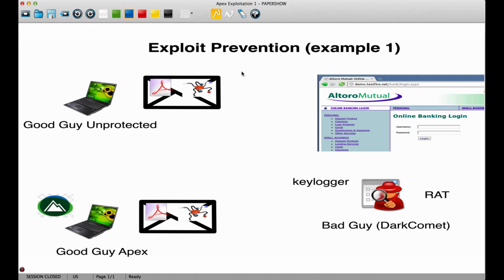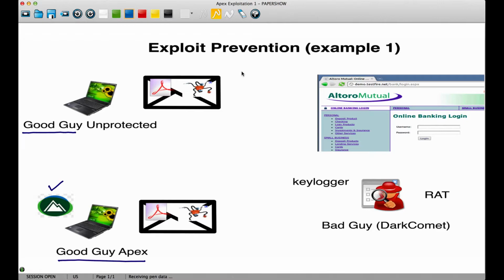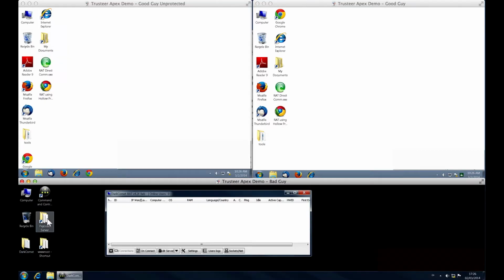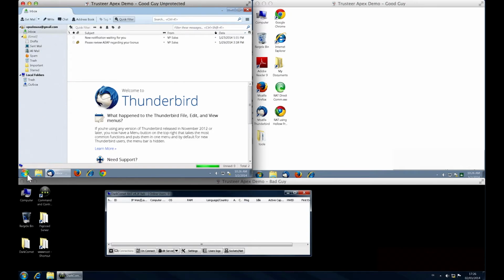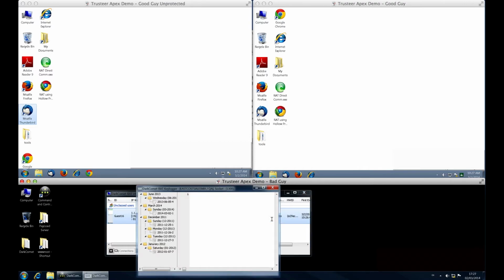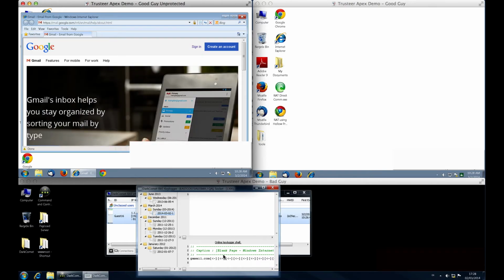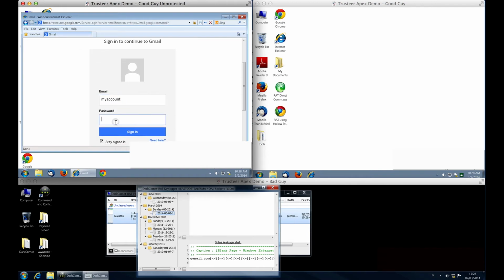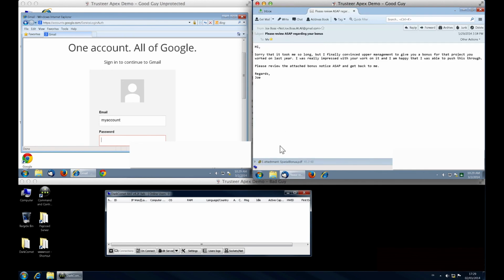Apex Tutorial 2 of 5 Exploit Prevention 1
In this demo we show how Apex can prevent malware infection from clicking on malicious adobe attachments.